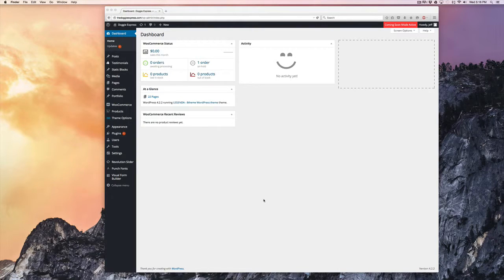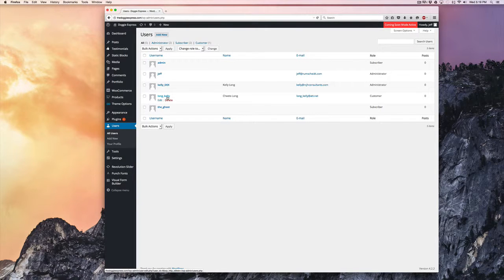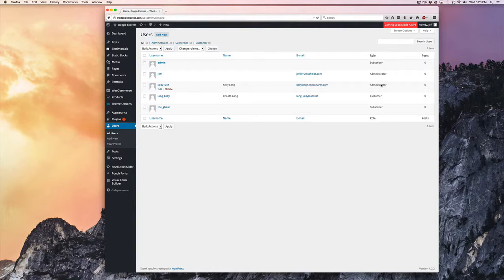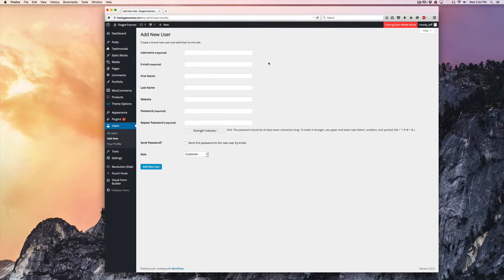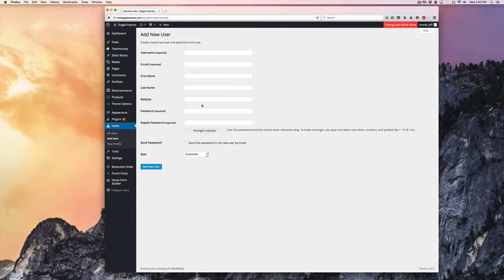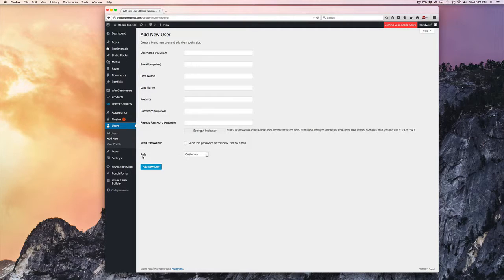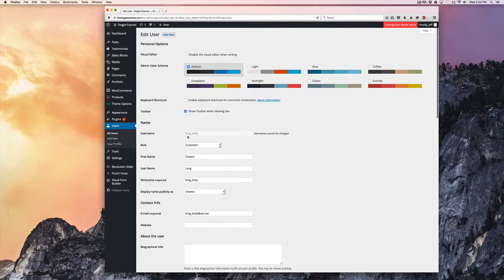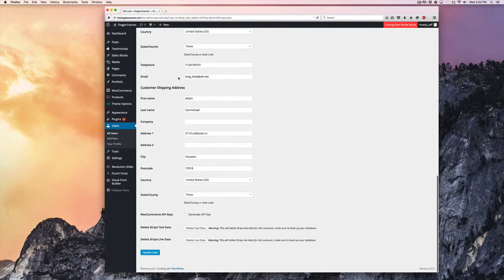DEX Adding New Users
Find out how to add new users to your website and create log in credentials for your co-workers.